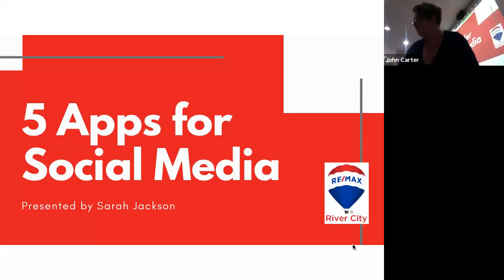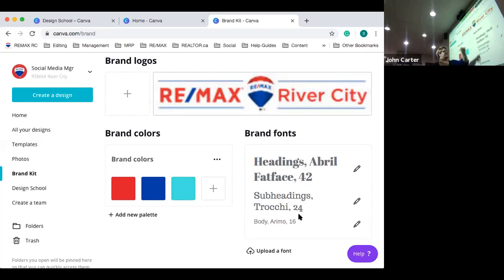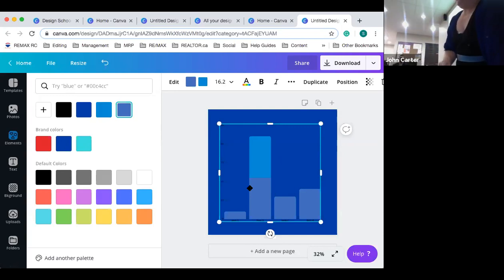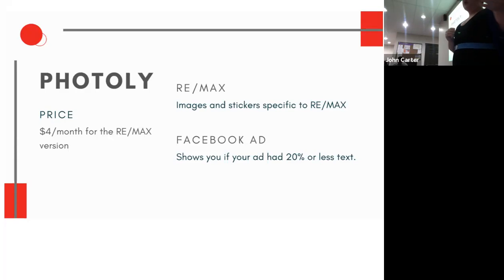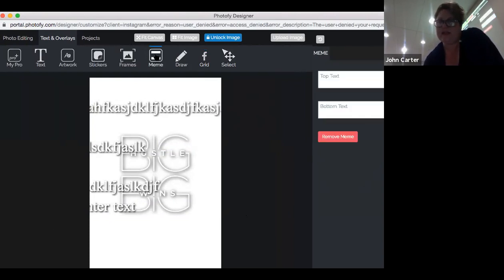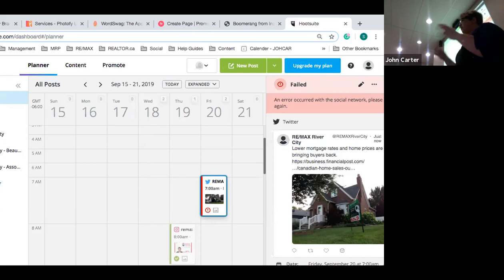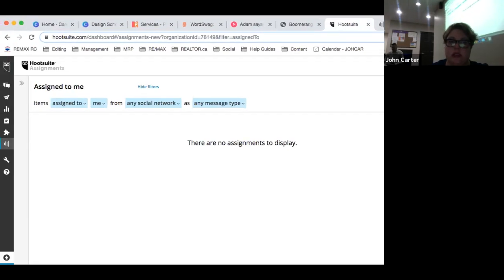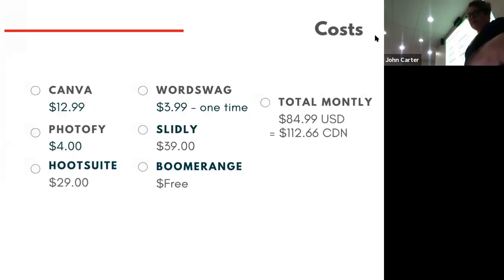5 Apps That Will Help You With Your Social Media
Our in house Social Media and Digital Marketing Manager, Sarah Jackson gave an excellent presentation and workshop on the top 5 apps to help with your own social media.

- Canva / Photoly
- Hootsuite
- WordSwag
- Boomerang
- Slidly - Promo